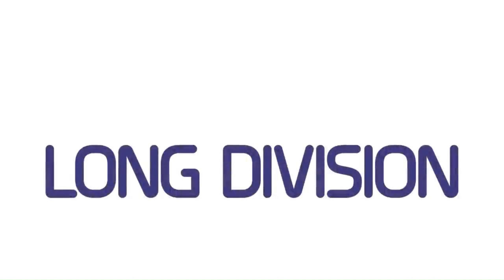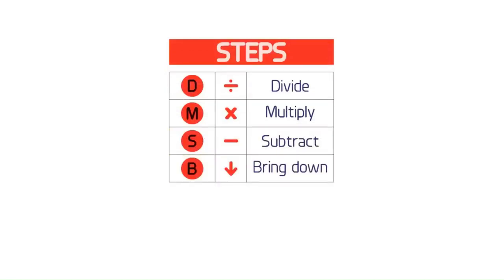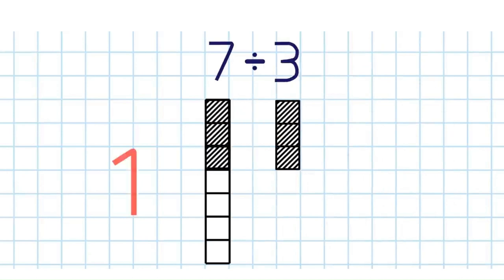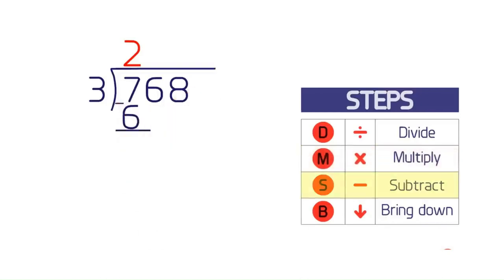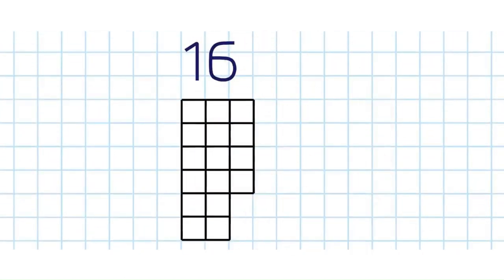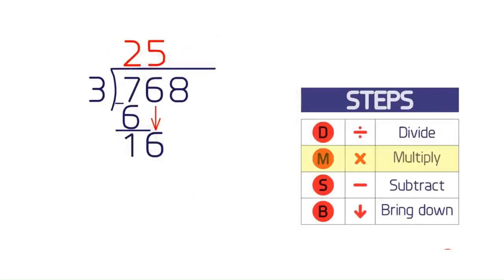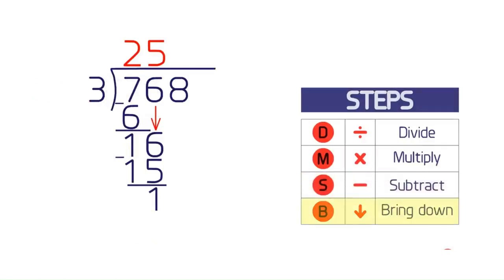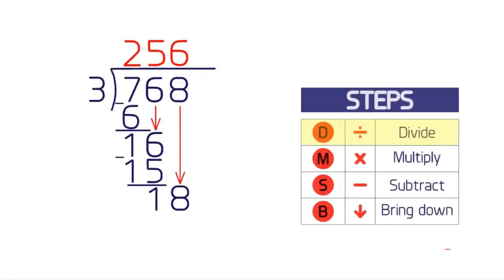Dirty Monkeys Smell Bad ll long division ll grade 3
dirty monkeys smell bad
long division dirty monkeys smell bad
dirty monkeys smell bad anchor chart
dirty monkeys smell bad math
kid division video dirty monkeys smell bad
dirty monkeys smell bad poster
dirty monkeys smell bad pdf
dirty monkeys smell bad division
dirty monkey vs dirty banana
funny jokes that are dirty but clean
most disgusting smells
do monkeys smell bad
do monkeys have a bad odor
do monkeys stink
why do monkeys smell so bad
funny sayings about smell
how to clean silicone bong smell
how far can monkeys smell
dirty monkeys smell bad long division
dirty monkey drink
most likely to dirty funny
how to get rid of dirty water smell
what do monkey smell like
how to clean rotten potato smell
does monkey poop stink
list of bad smells
why does my bathroom smell like dirty water
what is the nastiest smell in the world
why does my dirty laundry smell so bad
dirty monkey recipe
most offensive smells
what does bad catfish smell like
funny bad smell comparisons
drains that smell bad